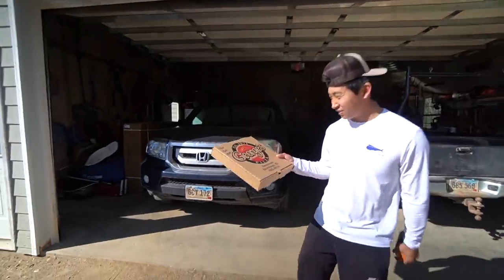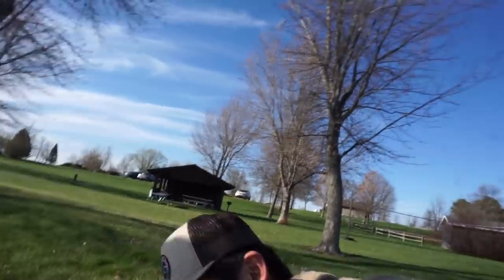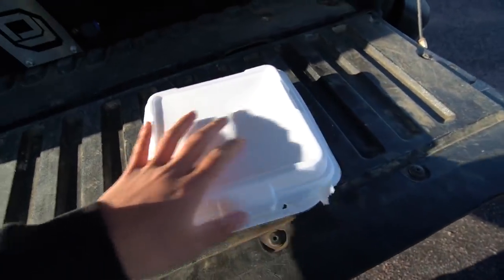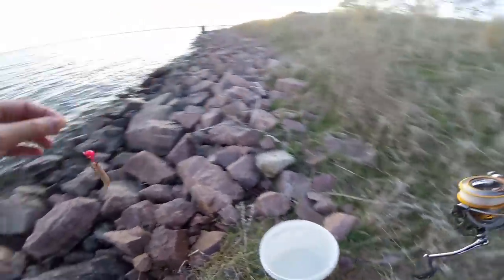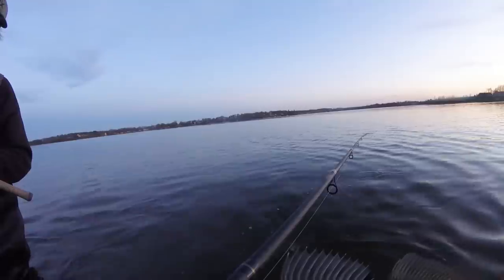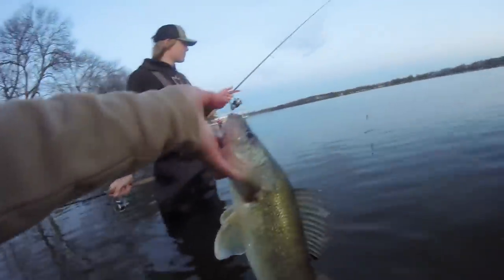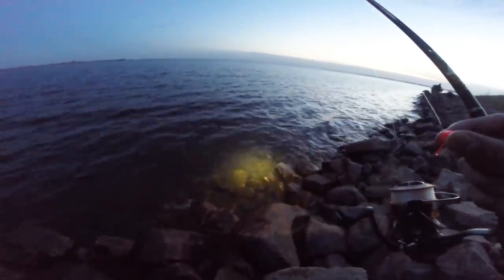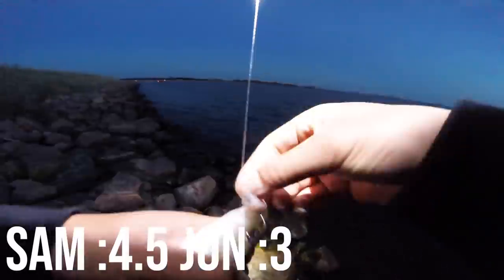LIVE BAIT vs ARTIFICIAL LURE Walleye Fishing Challenge!